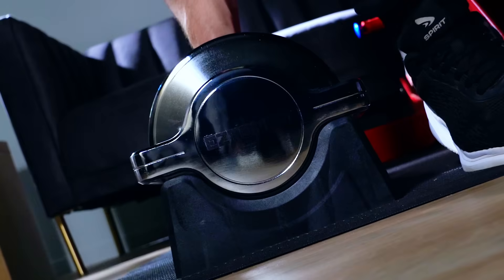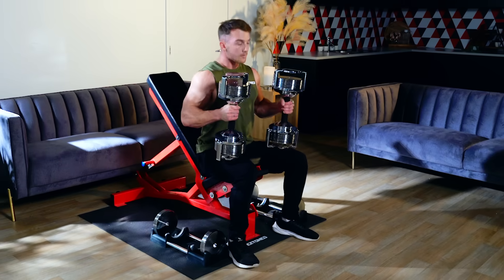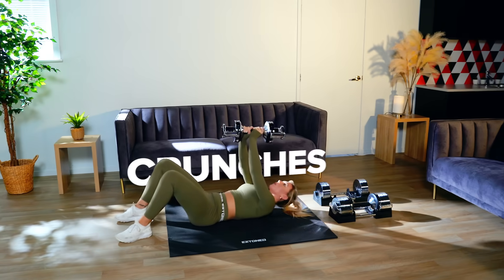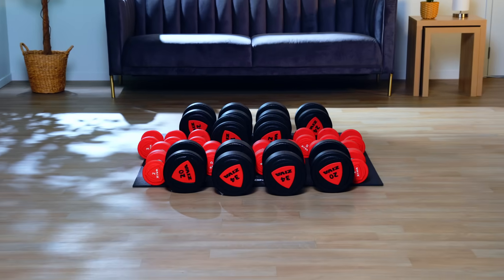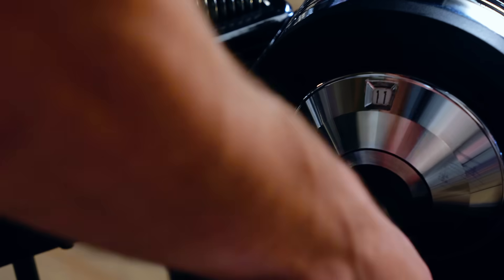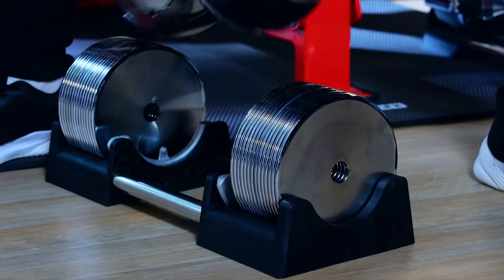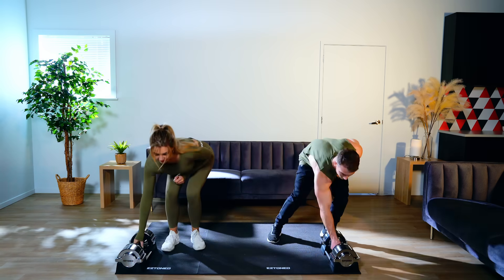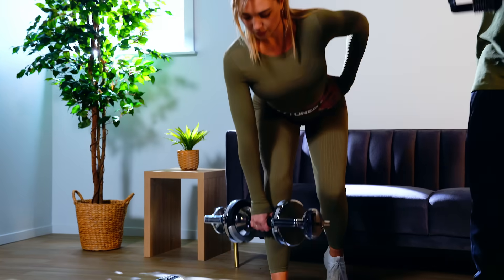Introducing EzBlock - The Dumbbell Re-Imagined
The next level in your strength training journey.

Engineered with precision in mind, EzBlock is the world’s first and only adjustable dumbbells system that allows 1 KG (2.2 LBS) weight increments and decrements.

EzBlock replaces fifty-eight standard dumbbells allowing you to save space and do more in less time.

Cut out the excuses by bringing the gym home.